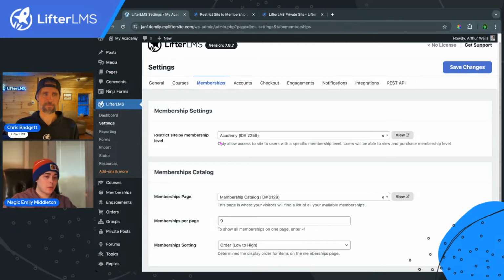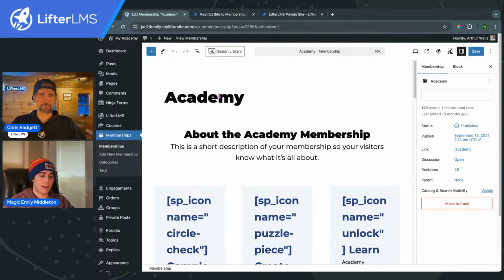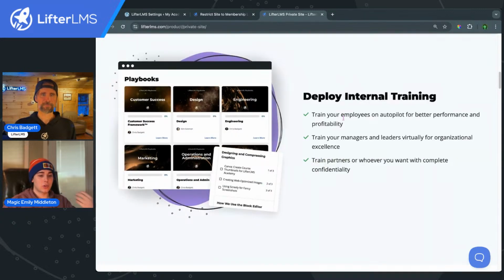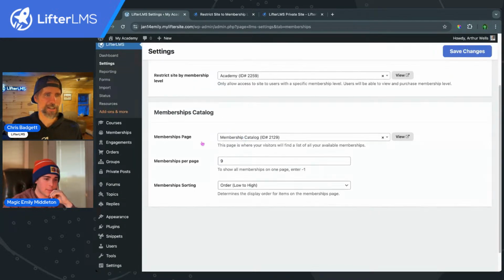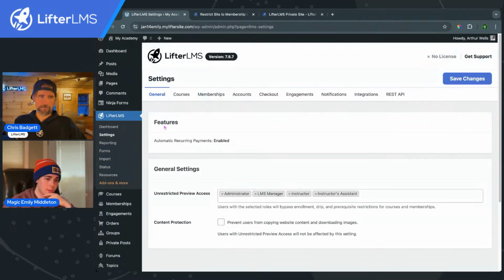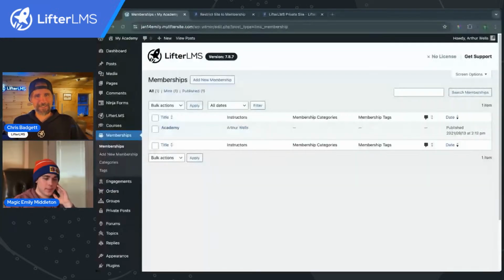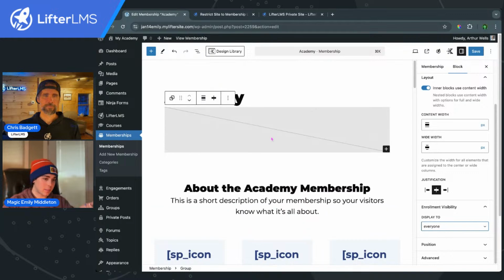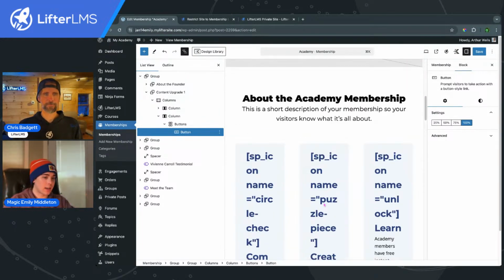How to restrict site by membership with LifterLMS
Learn how to restrict your LifterLMS website by a membership site-wide. Create a internal training or private access WordPress website with Chris Badgett and Emily Middleton from LifterLMS.